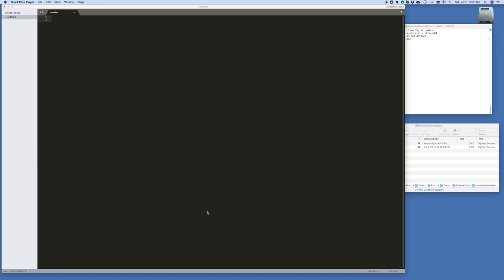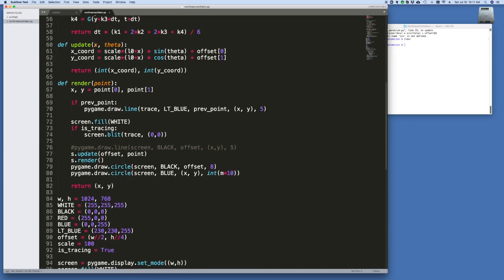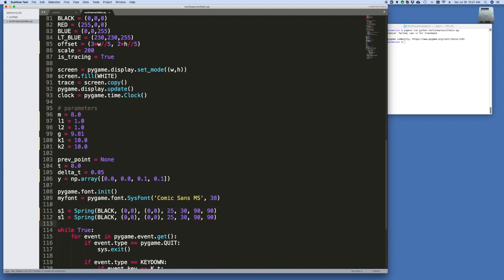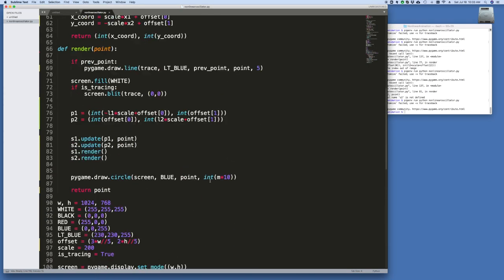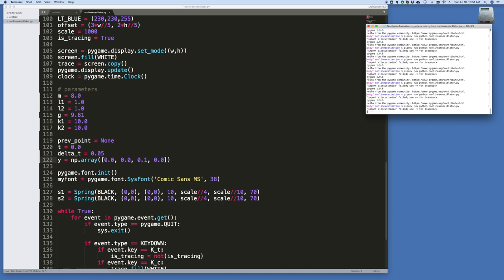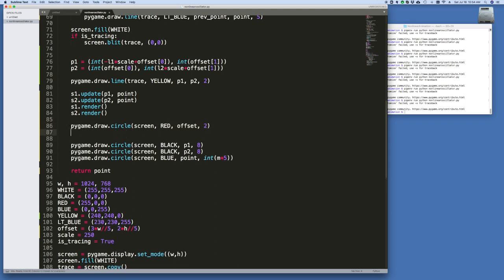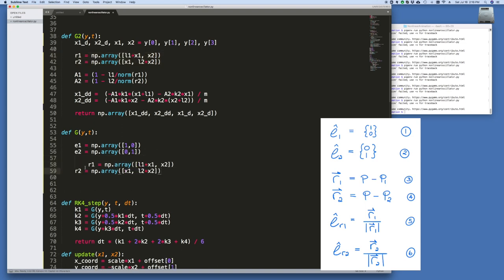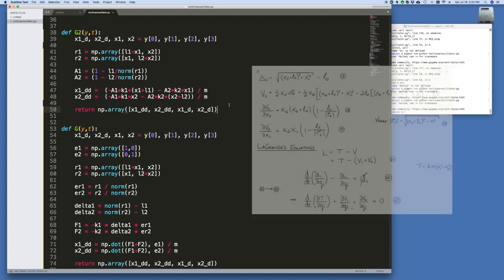Animating the Nonlinear Oscillator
Solving the equations of motion for the nonlinear oscillator derived in a previous video which can be found here and should be viewed first